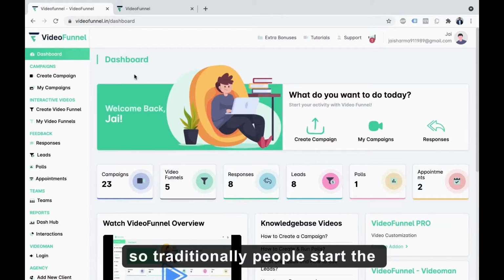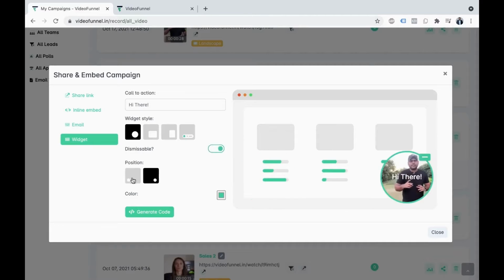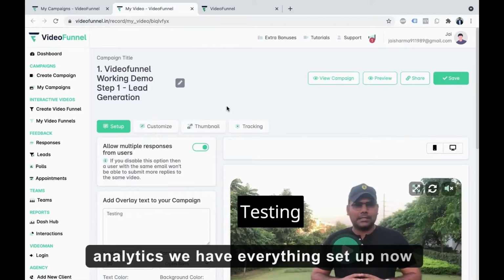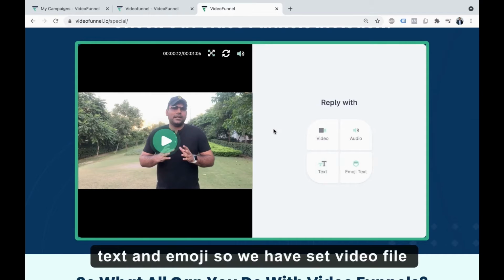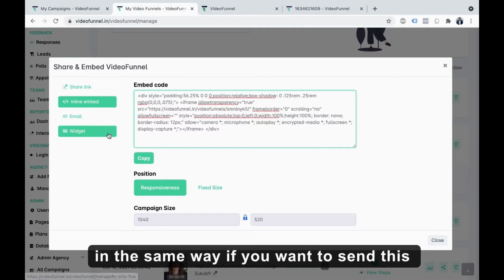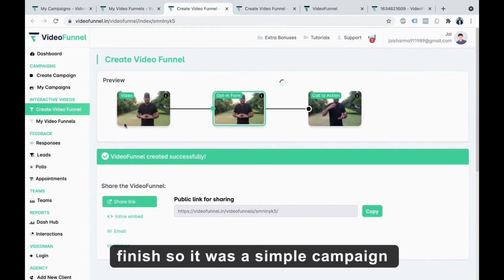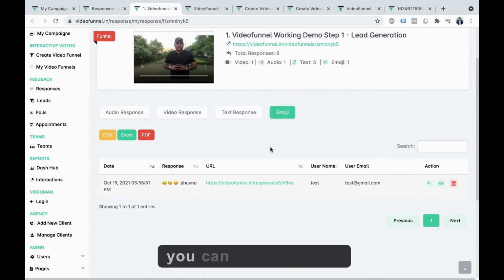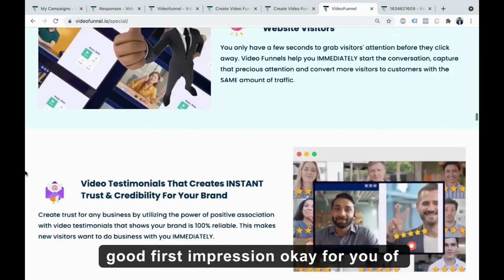VideoFunnel Review 2021 - Create Engaging Automated Video Funnels! (Demo Video)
Click The Link Below To Access A Special Discount And Bonuses On VideoFunnel ⬇️